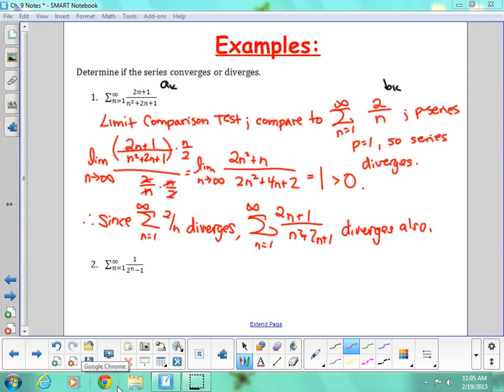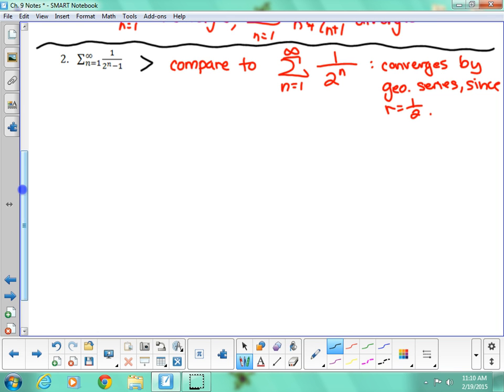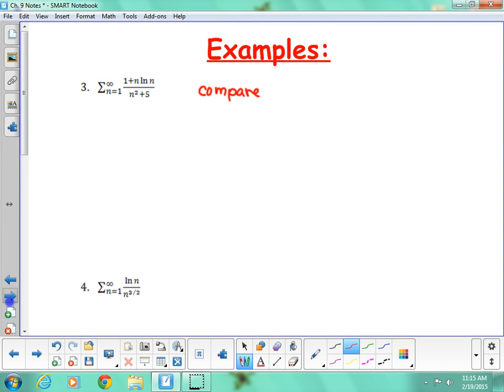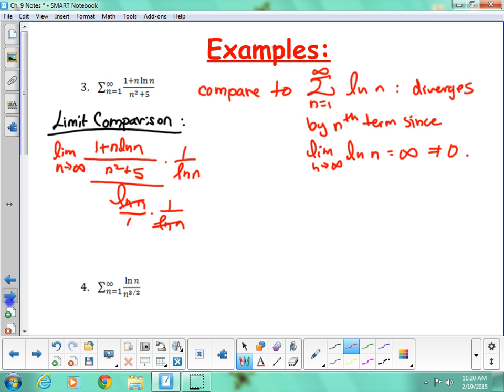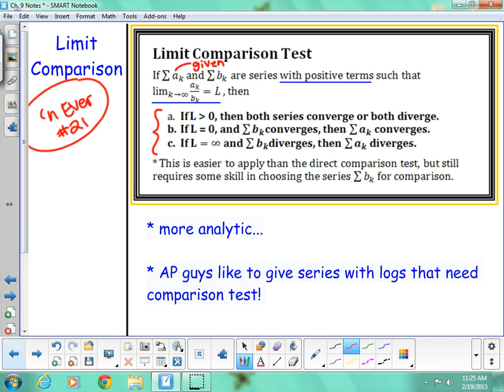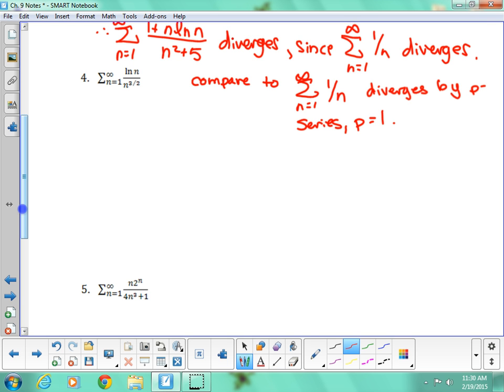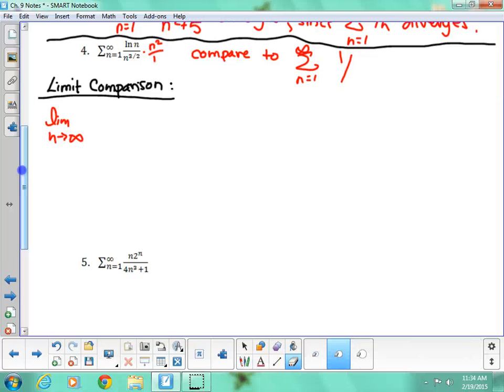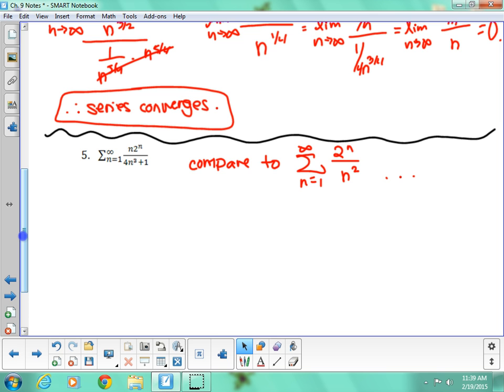Calc BC 09 04 day 3 Notes